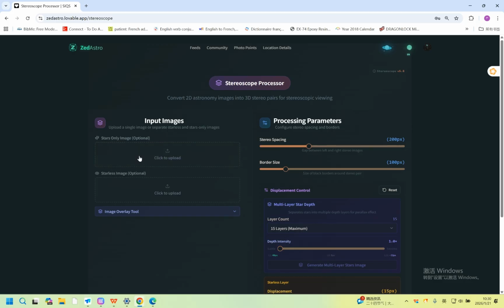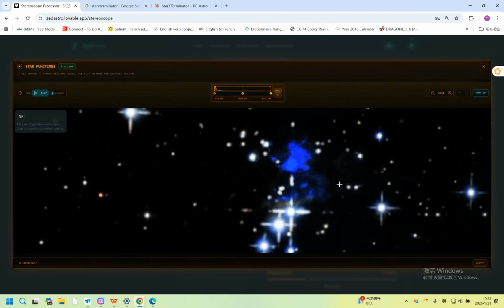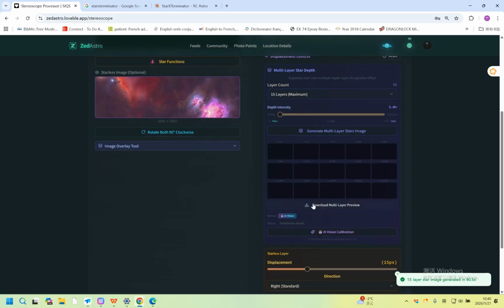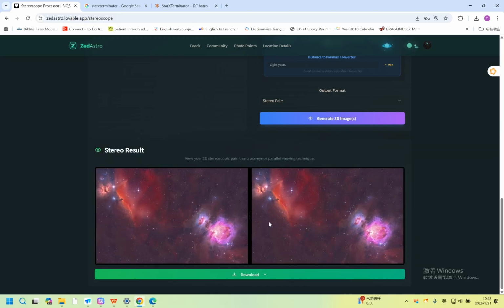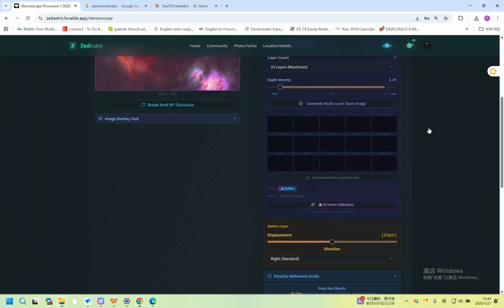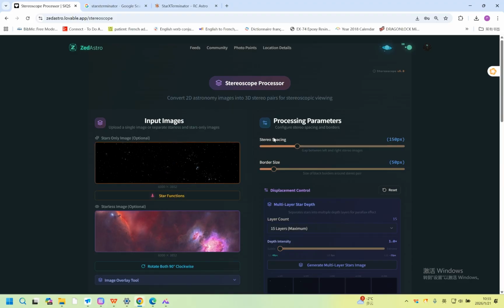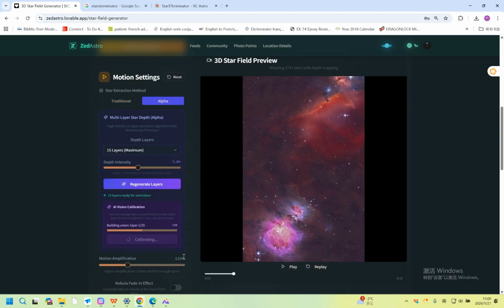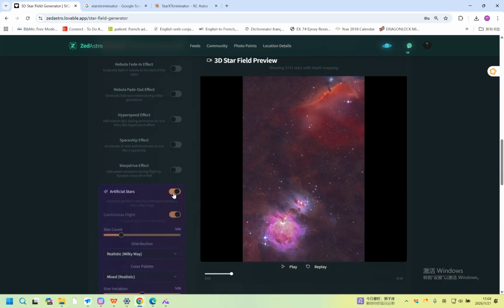1月21日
about stereoscope processor tool, star functions tool and 3D starfield generator tool